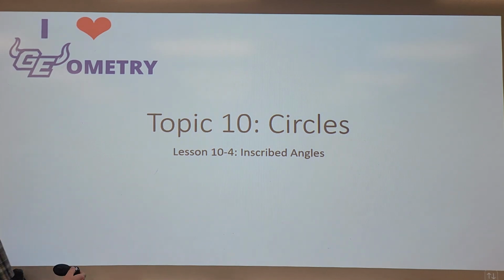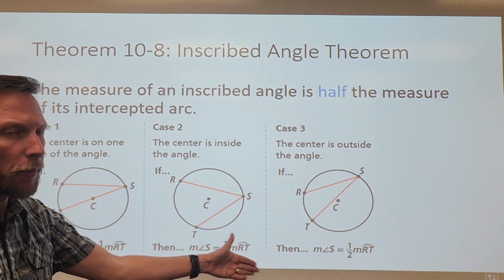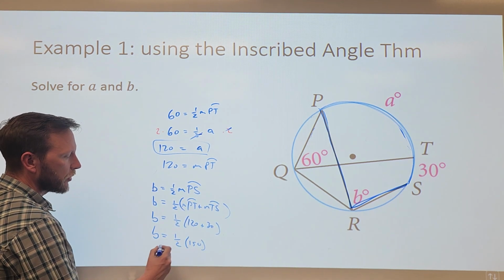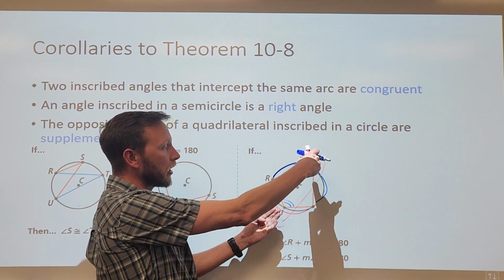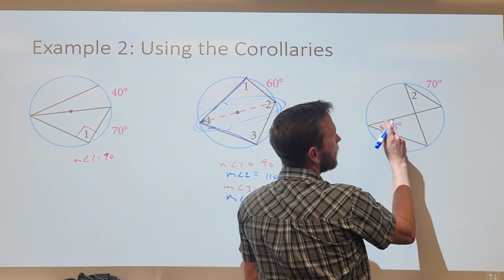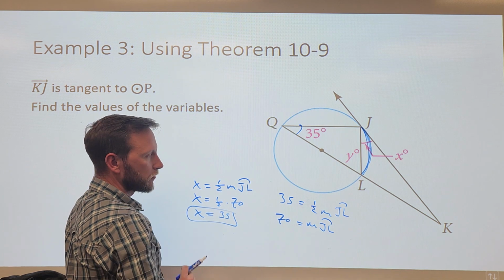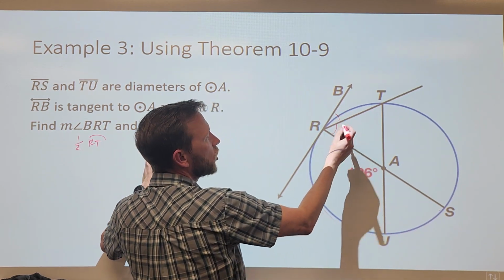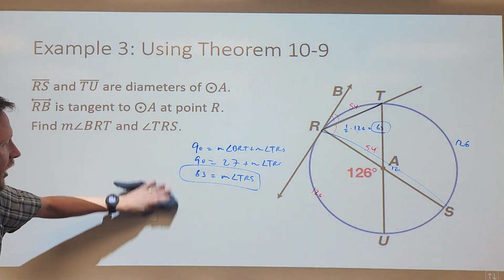Geom Lesson 10-4: Inscribed Angles